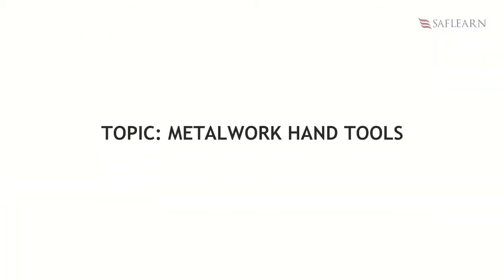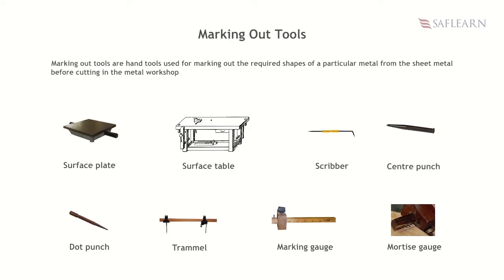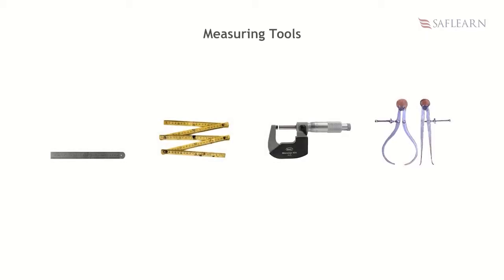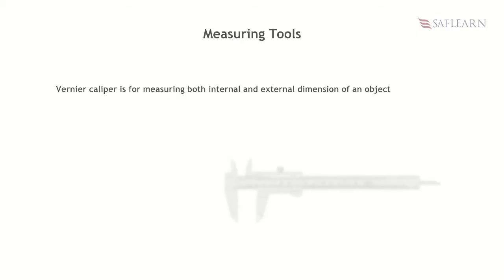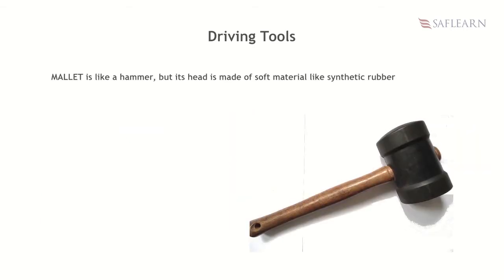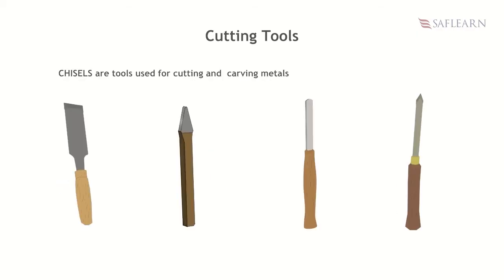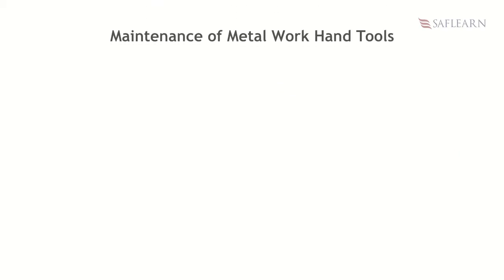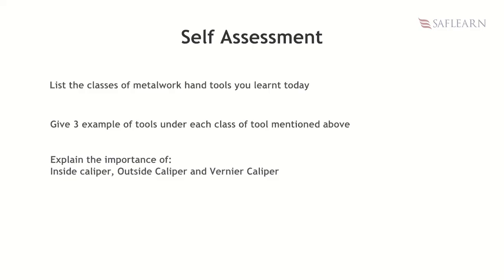Metalwork Hand Tools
In this lesson you will learn about the different hand tools used in metalwork.